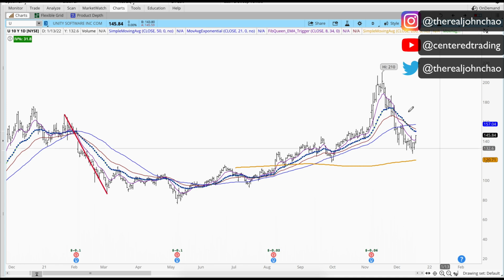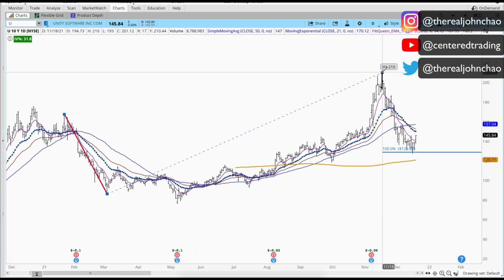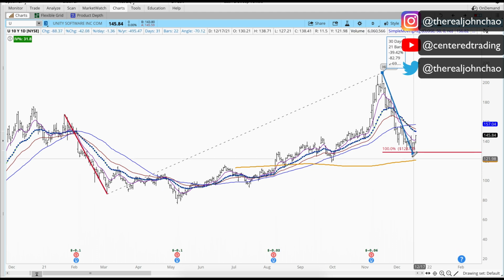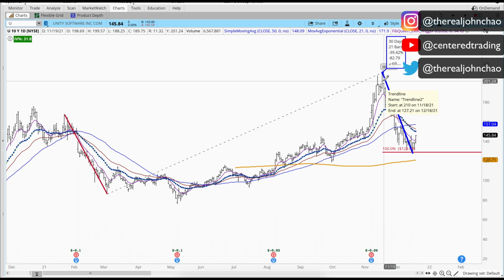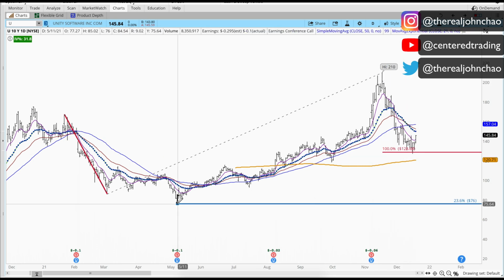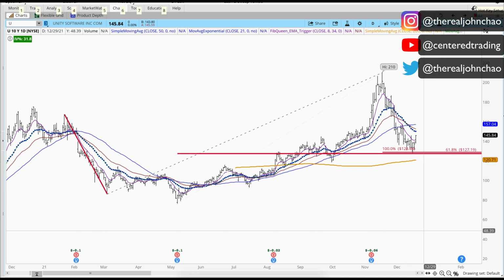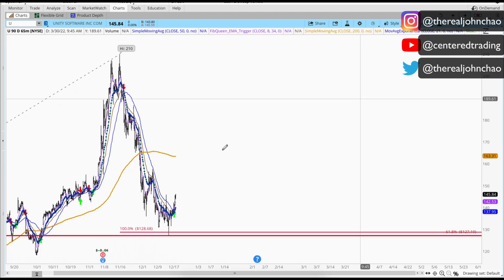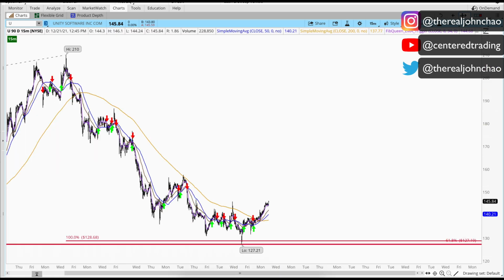Unity Software ($U) - Follow Through On YOUR Trading Plan. Pullback 2 Price Aggressive Entry 🚀🚀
💡 BitCoin: 3JQnmjFCMLAkw1yQEA4oVSXk7k4LsiEiWK
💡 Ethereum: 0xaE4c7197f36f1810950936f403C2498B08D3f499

- 𝗖𝗼𝗺𝗽𝗼𝘀𝘂𝗿𝗲
- 𝗖𝗹𝗮𝗿𝗶𝘁𝘆
- 𝗖𝗼𝗺𝗺𝗶𝘁𝗺𝗲𝗻𝘁